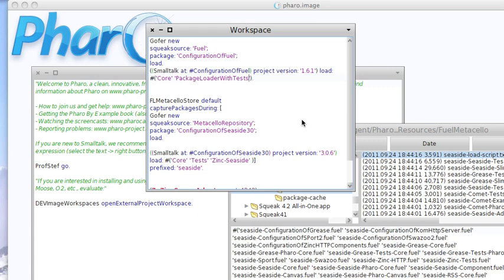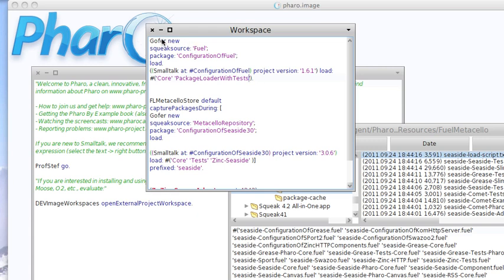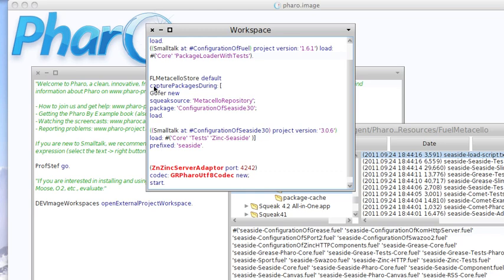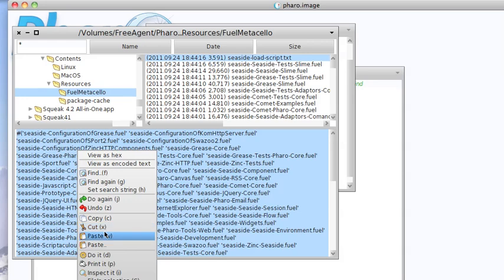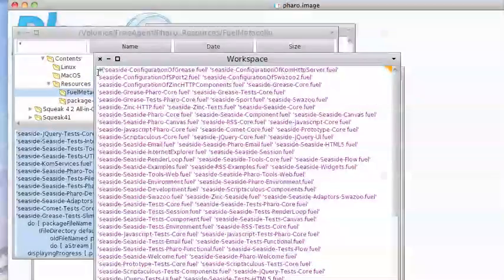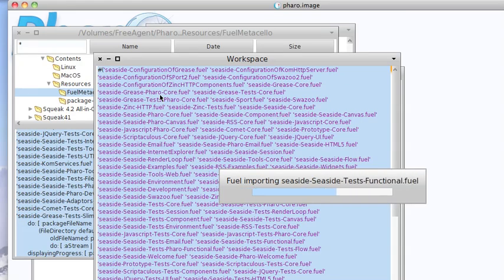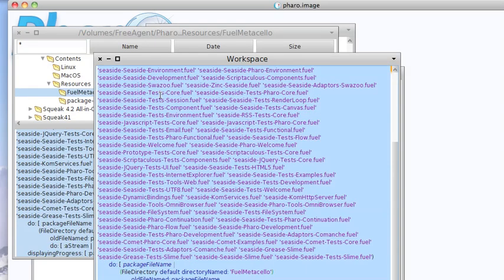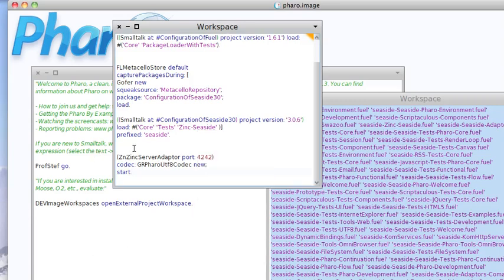ST 4U 137: Using Fuel as a Package Loader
Fuel is not just for serializing objects; it's also being built as a fast package loader (like parcel loading in VisualWorks).  The code I'm demonstrating today is still experimental (Mariano advises against using it in production yet) - but it's pretty cool.